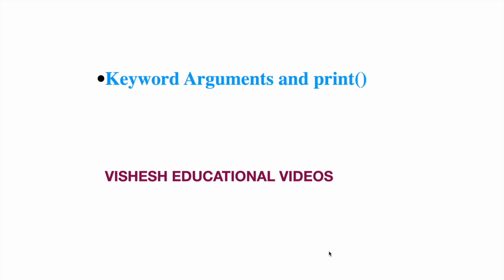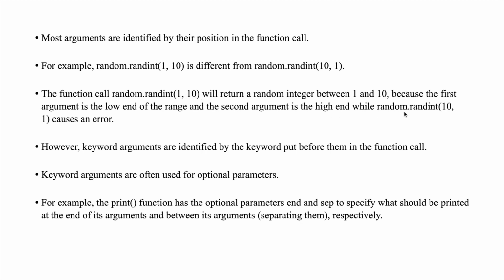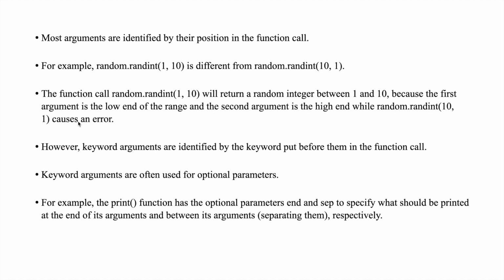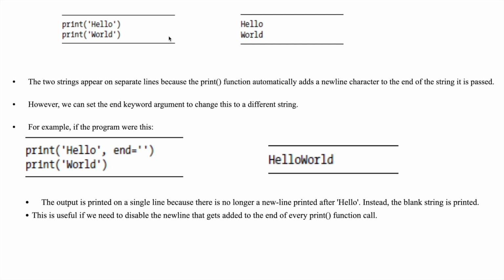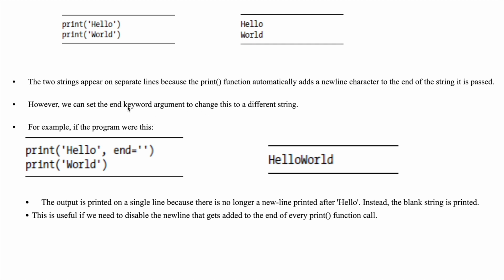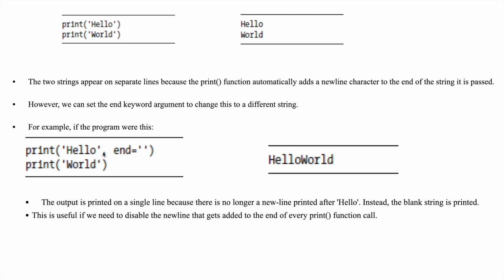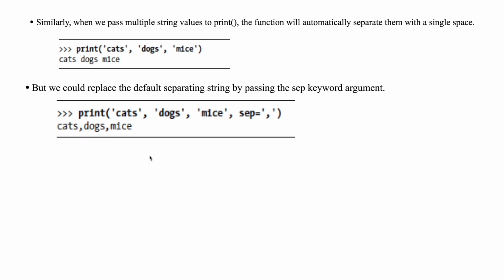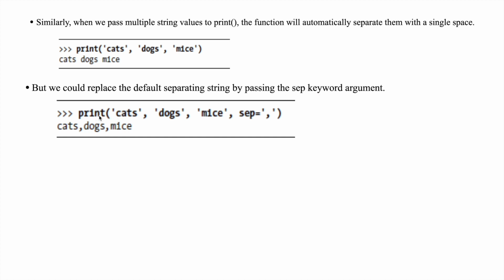KEYWORD ARGUMENTS IN PYTHON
THIS VIDEO EXPLAINS KEYWORD ARGUMENTS IN PYTHON